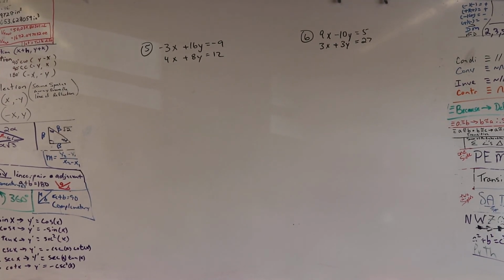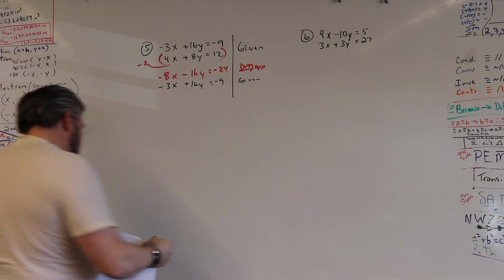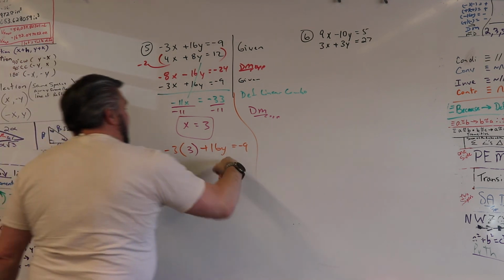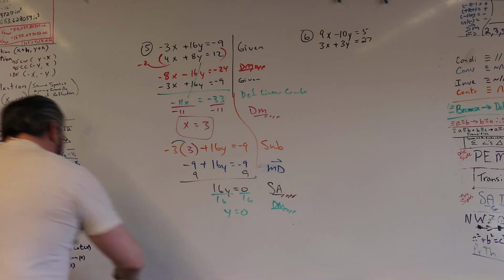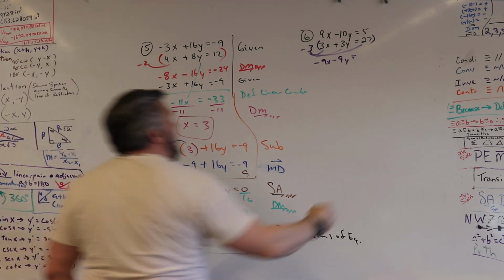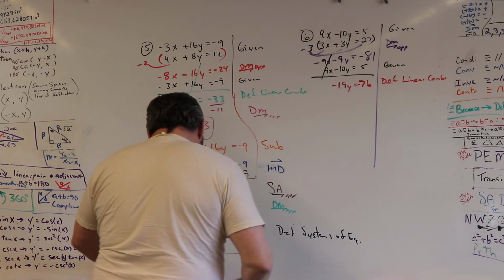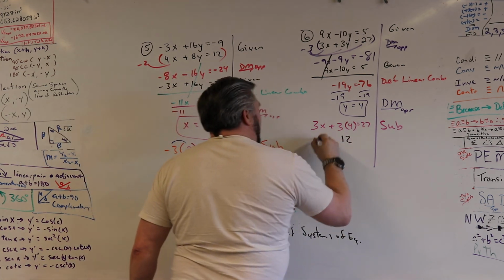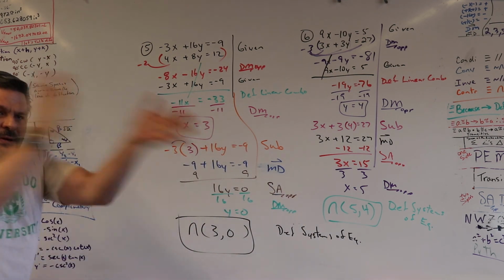MTS ALG 1 CH 5 Q 5 6 SYSTEMS OF EQUATIONS LINEAR COMBINATION